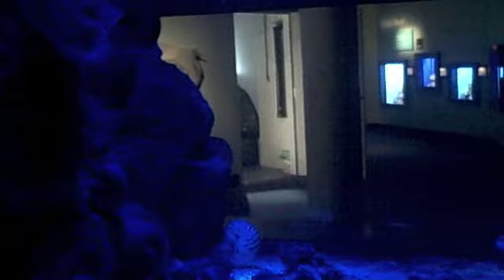Behind the Scenes: Chambered Nautilus Feeding | California Academy of Sciences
Our biologist Joanna gives us an up close and personal look at the chambered nautilus (Nautilus pompilius) feeding. These shelled relatives of octopuses and squids have looked pretty much the same over the past 500 million years.